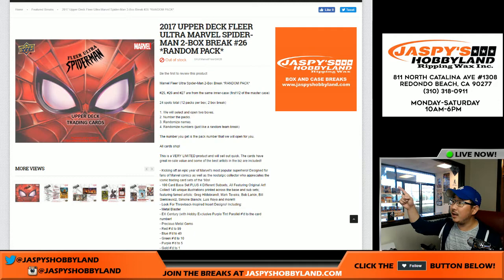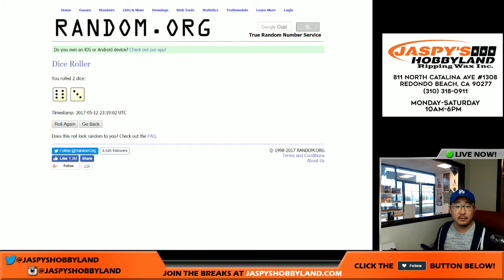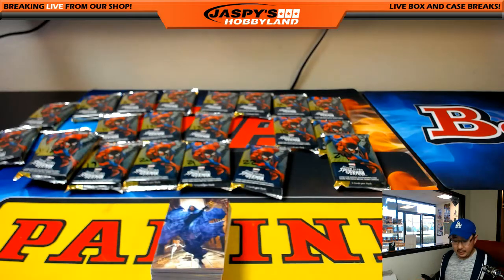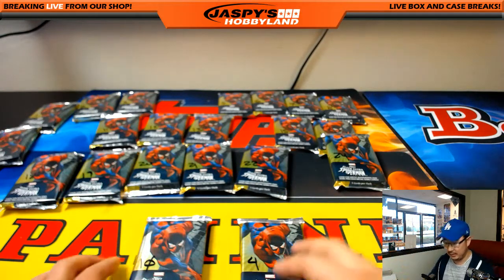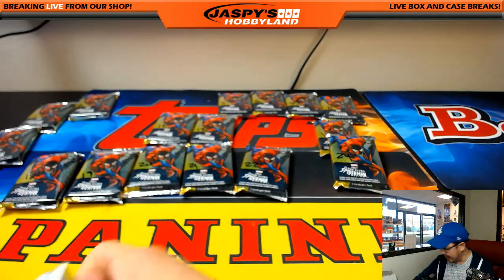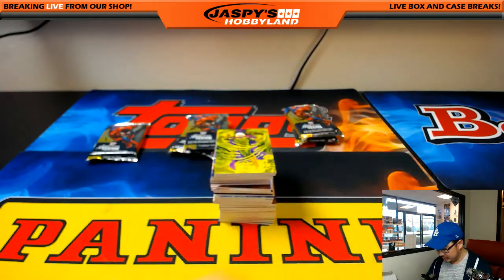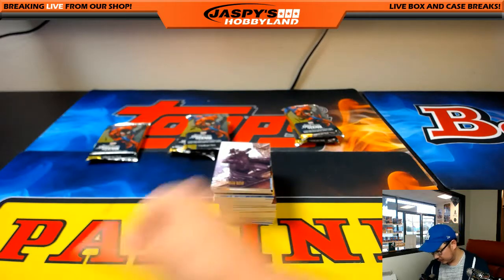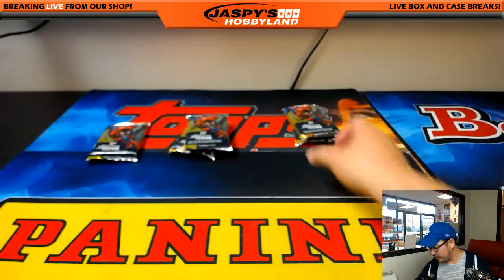Fri., 5/12/17 [2Box RANDOM PACK] #26 - 2017 UD Fleer Ultra Marvel Spider-Man